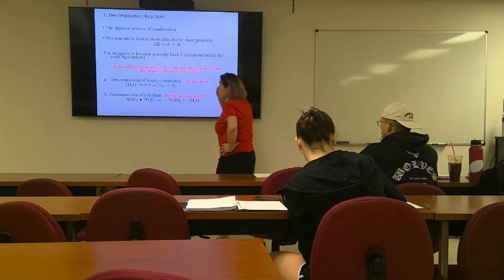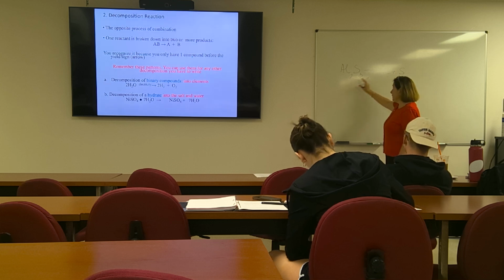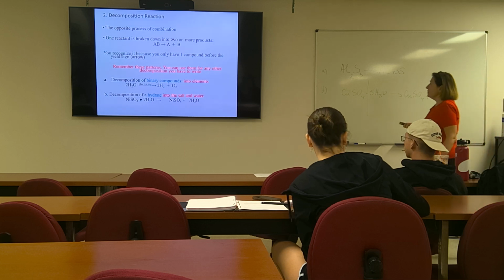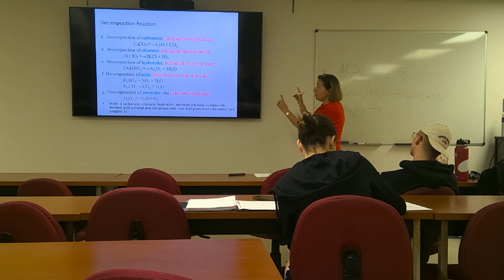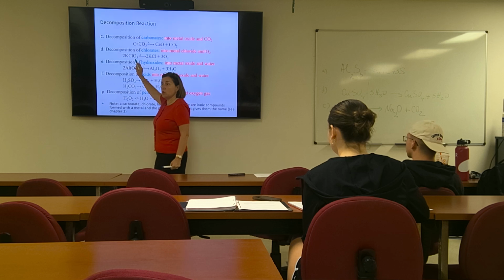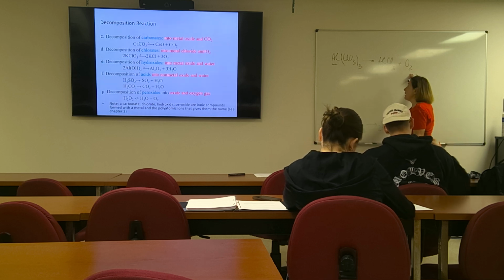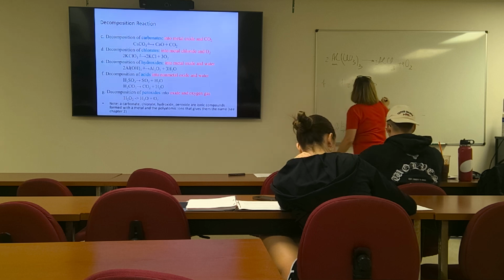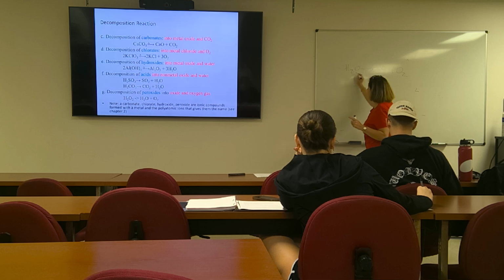Chapter 4 lecture 3 decomposition reactions